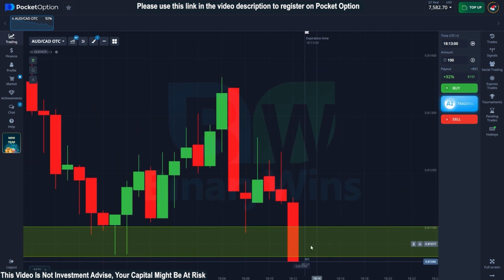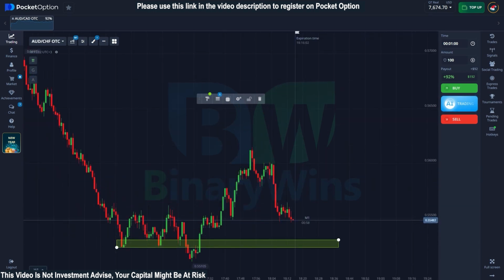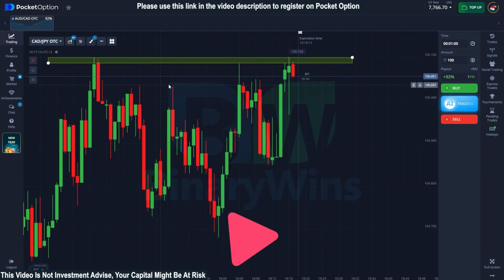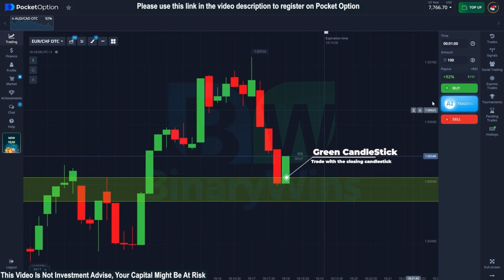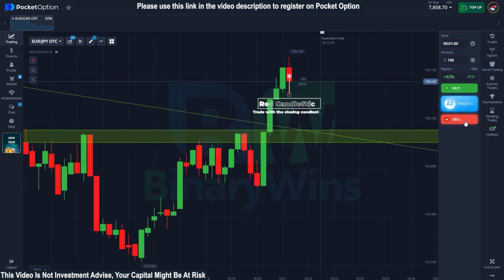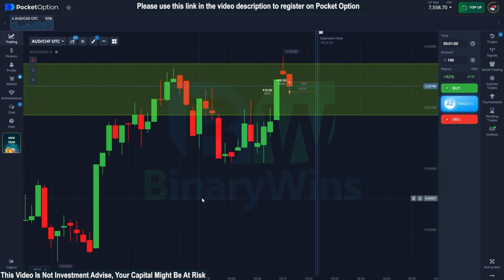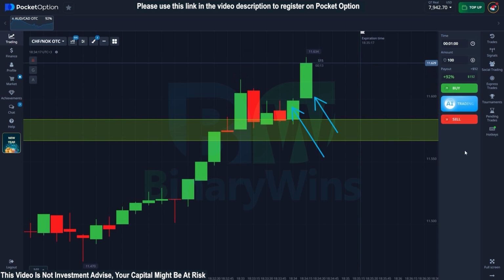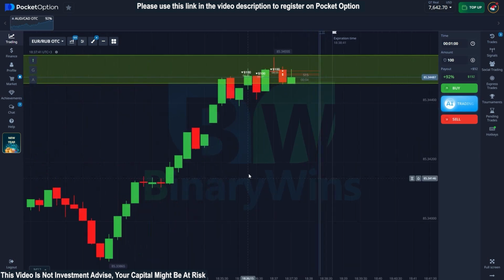Binary Options Trading Secrets The PROS Don't Want You to Know!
Want to know the secrets of binary options trading that the pros don't want you to know? Check out this video to learn more about Pocket Option and its strategies for successful trading and withdrawal methods. In this video, we will teach and introduce a professional and fully functional trading method in binary options, a method that is achieved by identifying important buyer and seller ranges. Start trading smarter today!
👉🏼 “ BGM325“
Channel Link:👈
On my YouTube channel where we speak about things like:
binary trading
pocketoption
pocket option
binary option
binary options
pocket option strategy
pocketoptions
pocketoption 2024
pocketoption method
copy trading
BinaryOption
Best BinaryOption Strategy
CandleStick Psychology
BinaryOption Strategy
Volume Analysis
Pocketoption Strategy
Quotex Strategy
Binaryoption Strategy 2022
BinaryOption Indicators